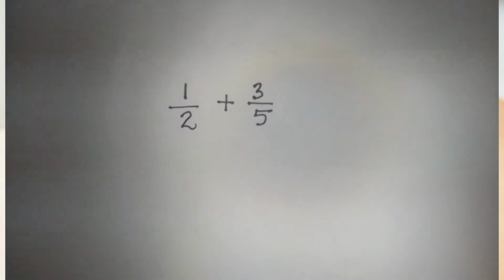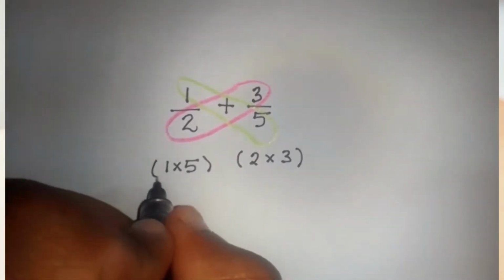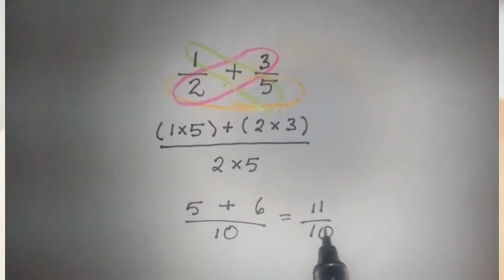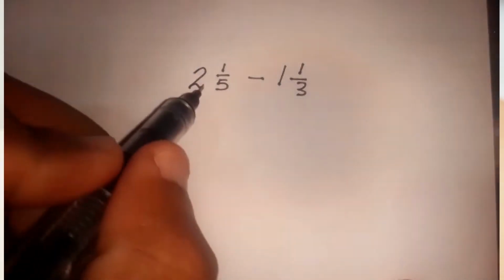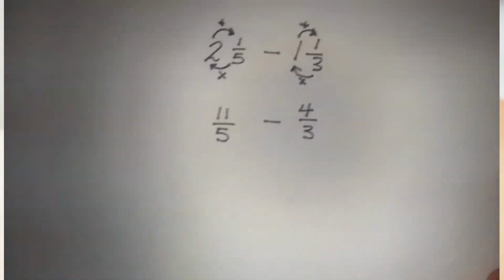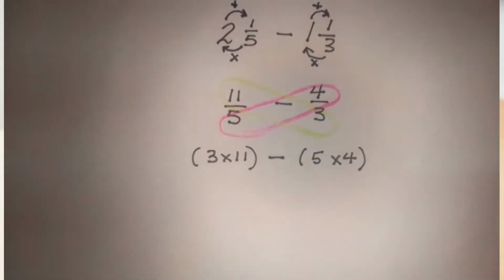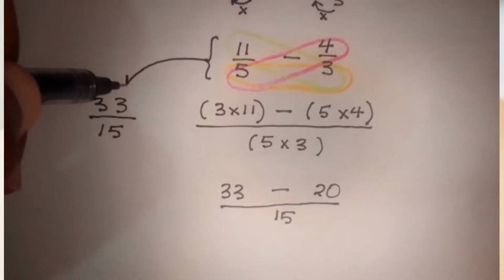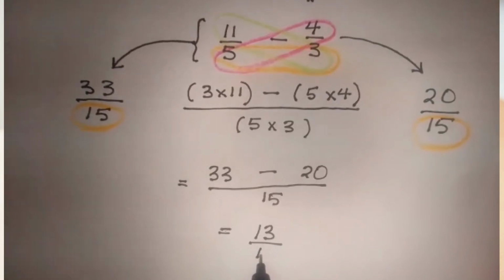Adding and Subtracting Fractions